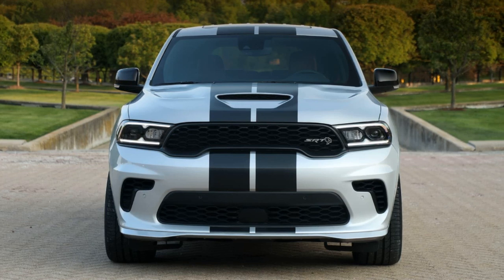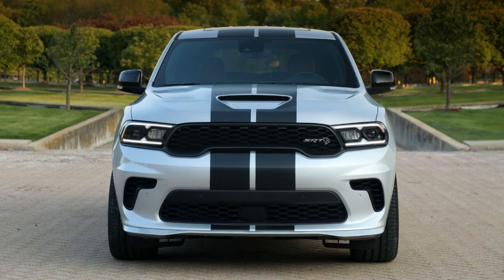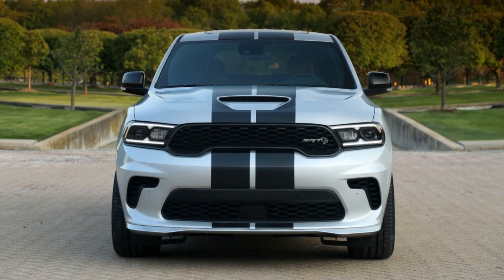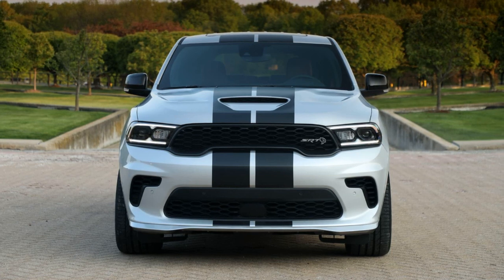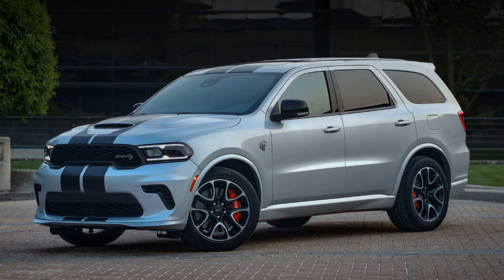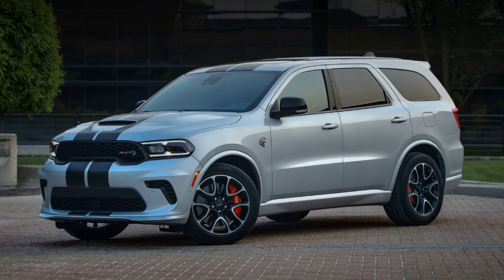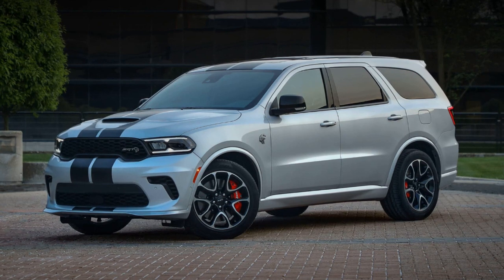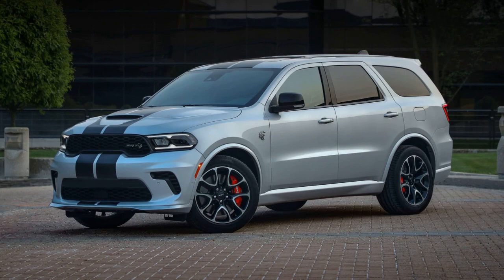The Dodge Durango SRT Hemi dies in 2024 here’s one of the last models